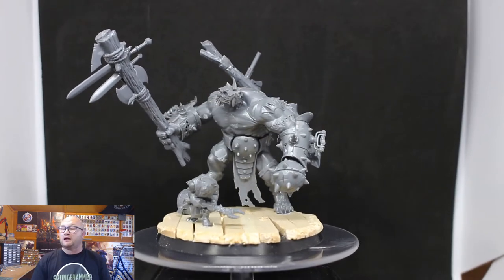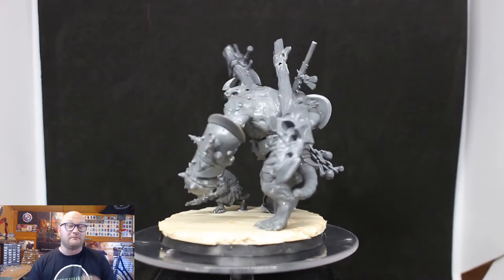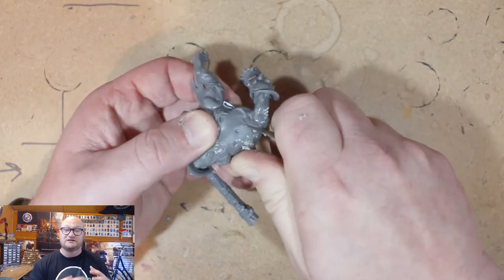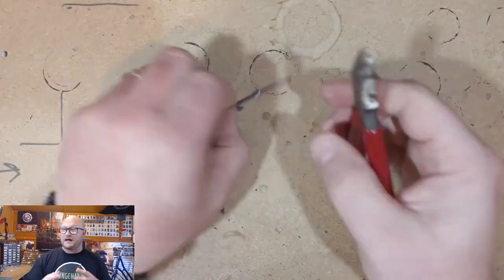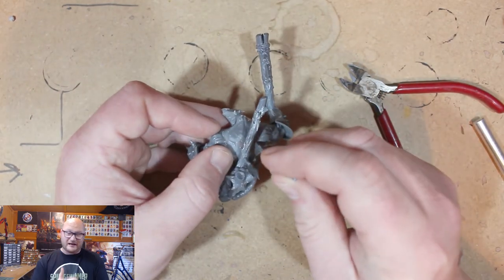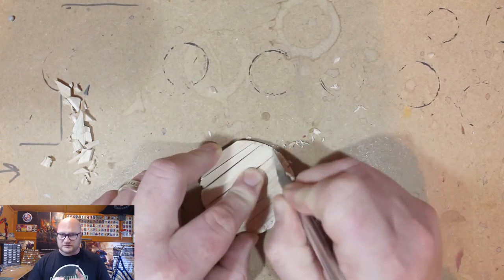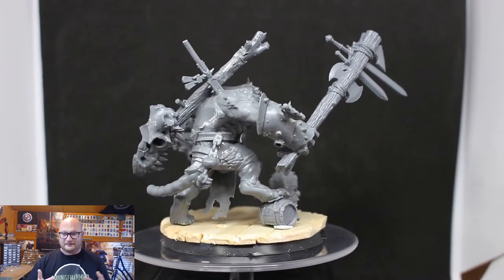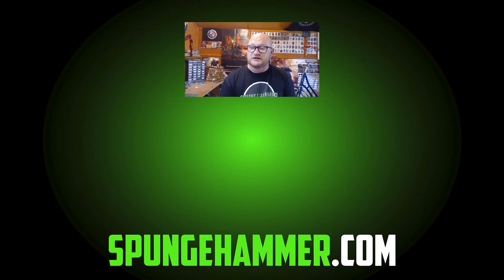Easy Conversion on how to Convert Stormfiend Pirates: Melee Stormfiend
The conversions for the Clan skurvy has begun with the 1st of 3 stormfiends getting the conversion treatment. The 1st Stormfiend being the melee or close combat guy of the unit. Make sure to check out spungehammer.com for more images and where to get all the parts used